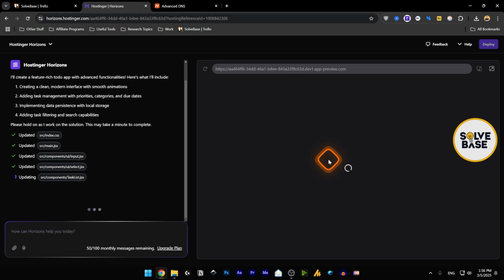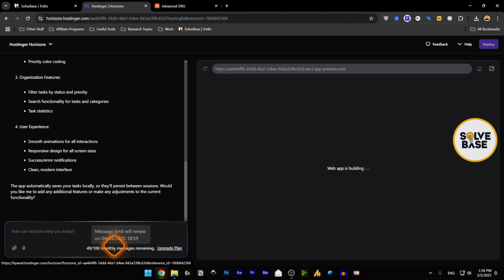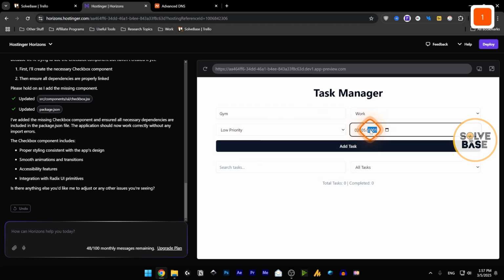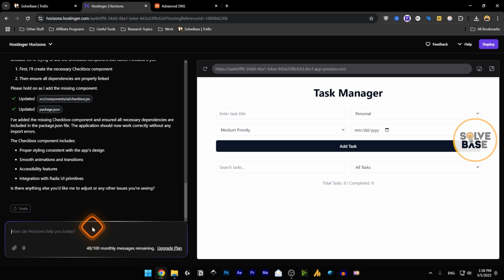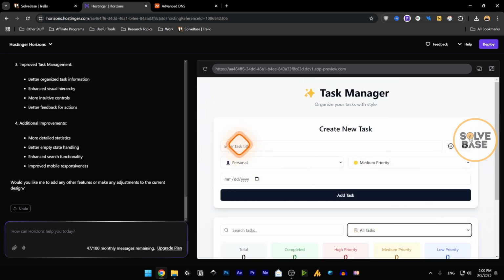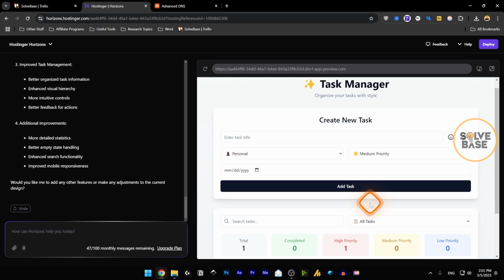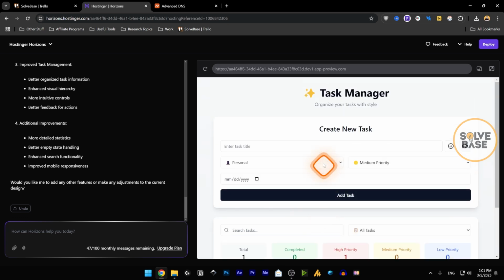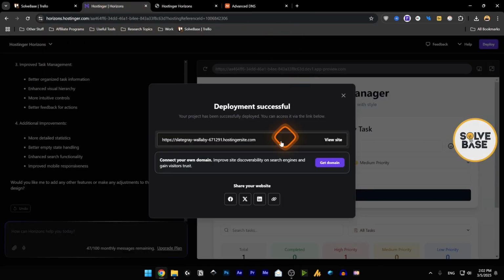How To Build Web Apps With AI in 5 Minutes | Hostinger Horizons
In this video, we will learn How To Build Web Apps With AI in 5 Minutes | Hostinger Horizons.

You will learn to build web apps with ai using hostinger horizons. It's a 5 min quick tutorial, you can check out other quick guides at the end of the video!